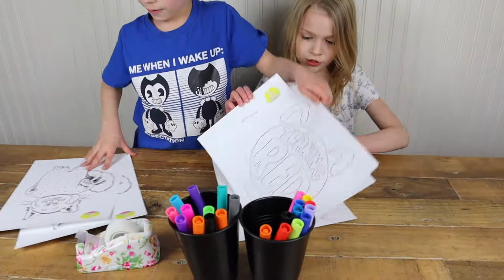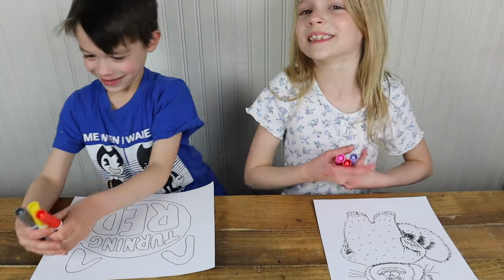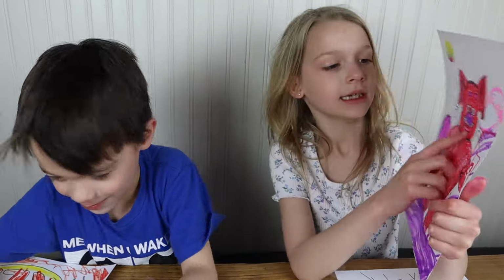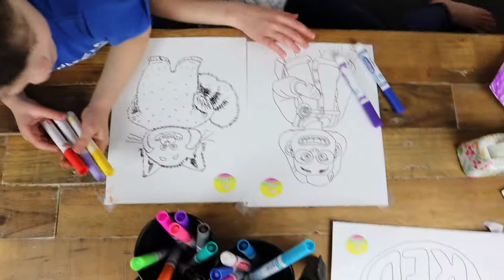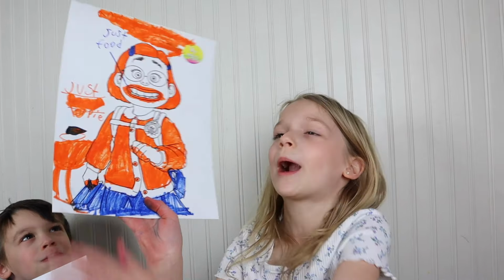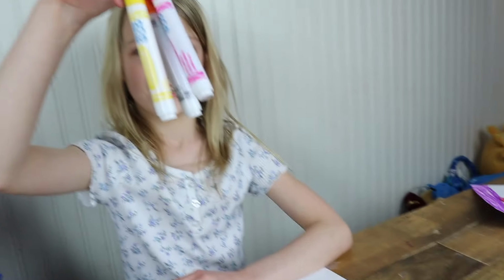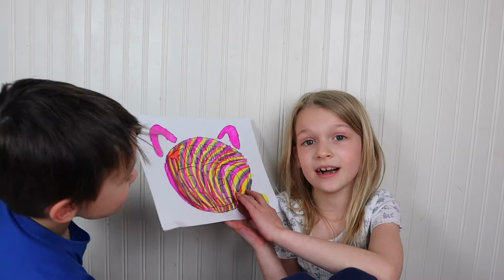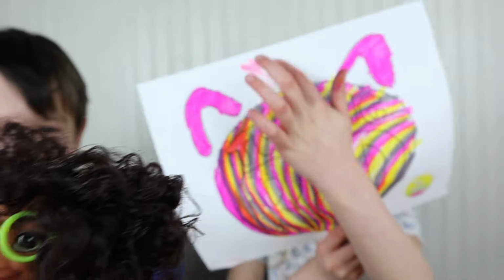3 Marker Turning Red Challenge! Mirabel and Mei Red Panda Visit in Real Life!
Today, My PB and J Kids do a 3 Marker Turning Red Challenge! Mirabel from Encanto and Mei Red Panda show up in real life and cheer them on! Don't forget to download the coloring pages from our website and color along with us!

Follow My PB & J on social media!